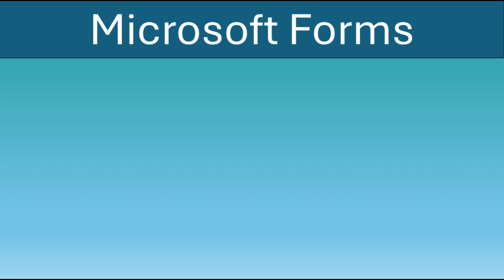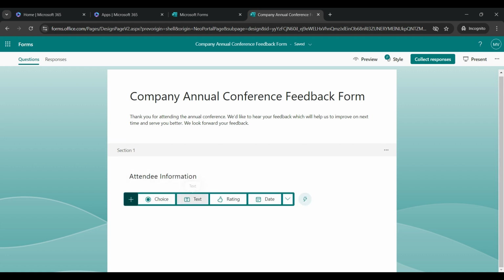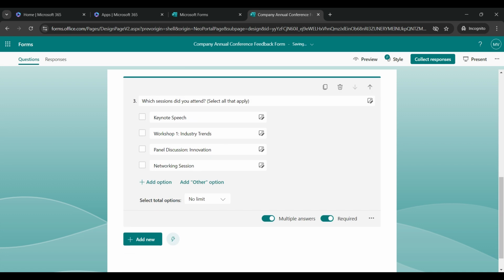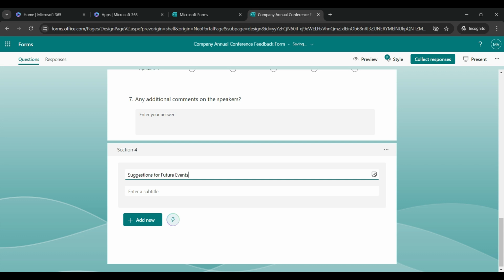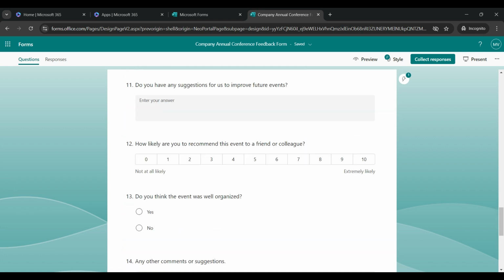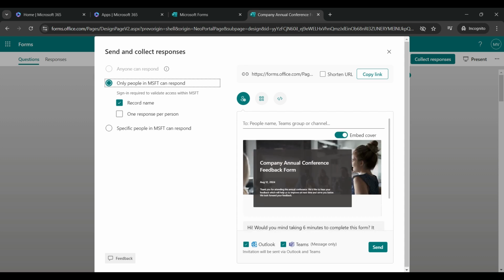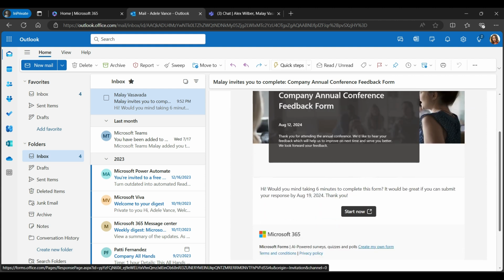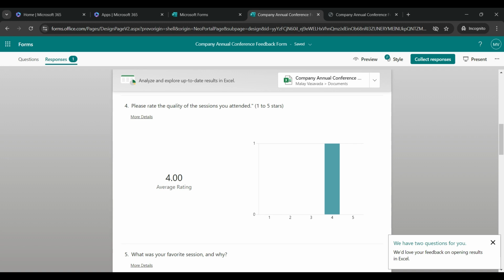Step by Step - Microsoft Forms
This tutorial shows how to use Microsoft Forms to get feedback, roll out surveys, or gather information as an intake form.